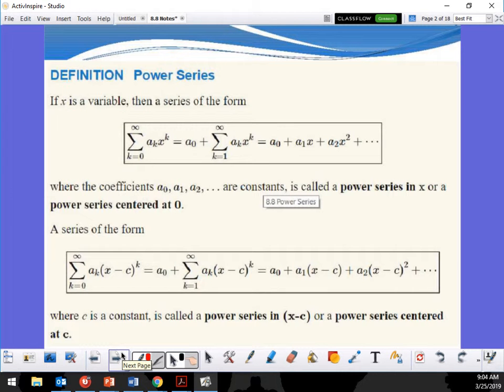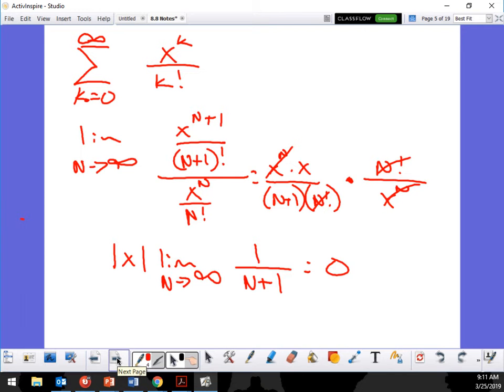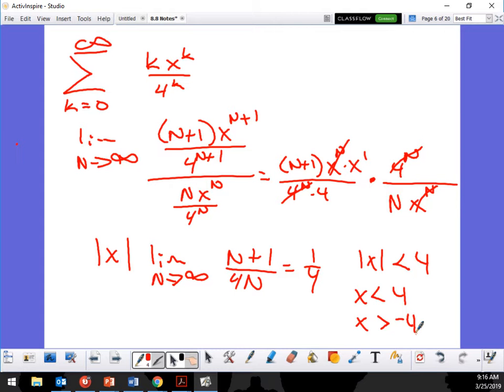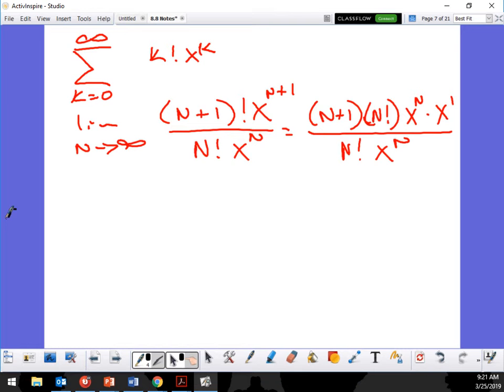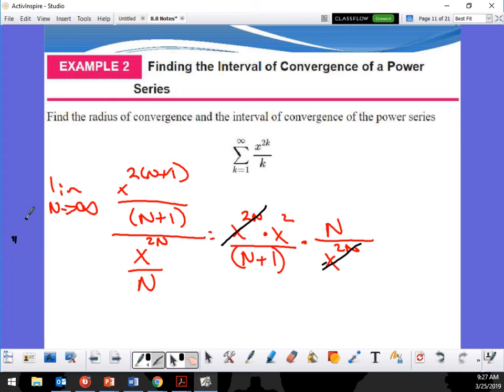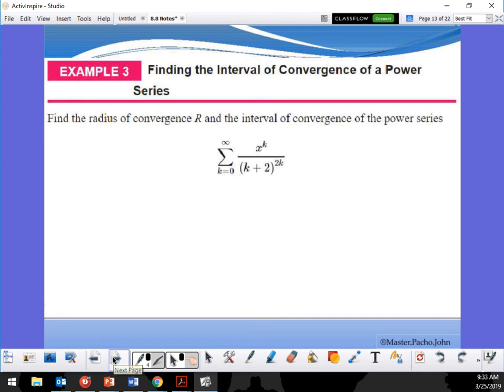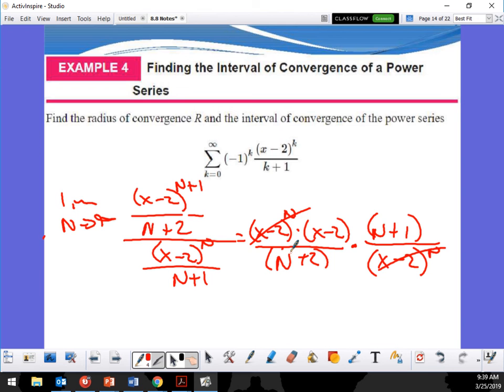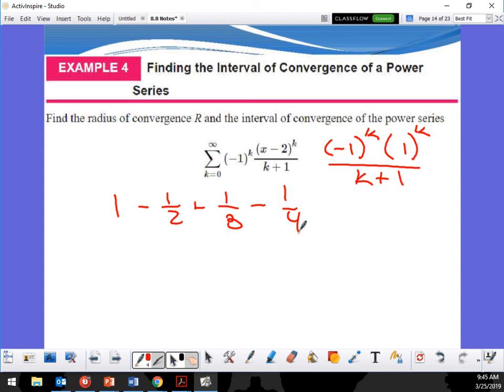AP Calculus 2 8.8 notes part 1